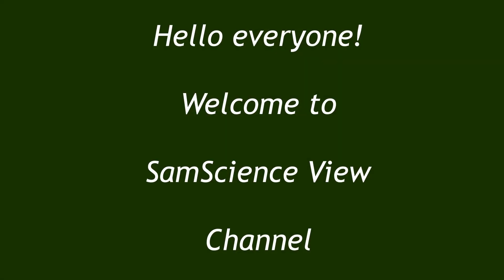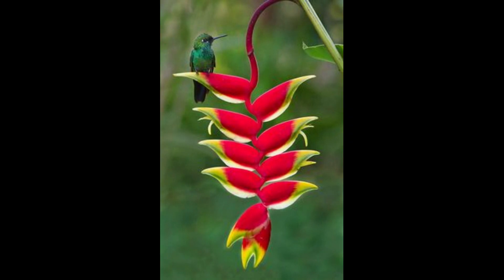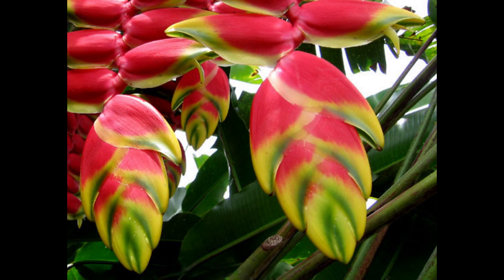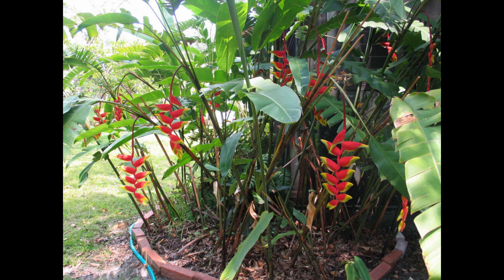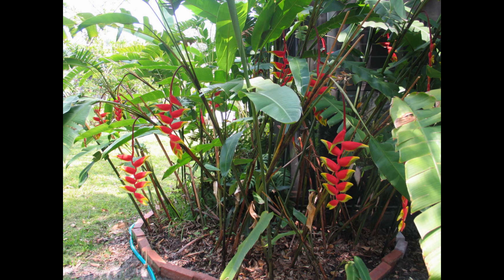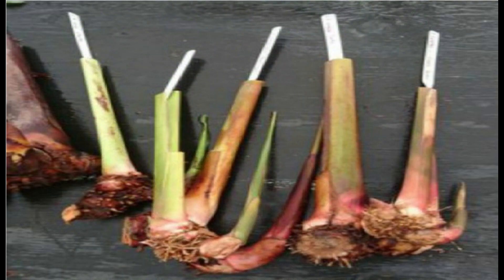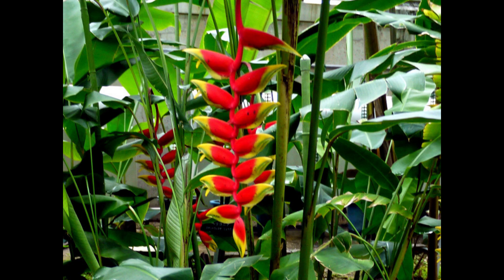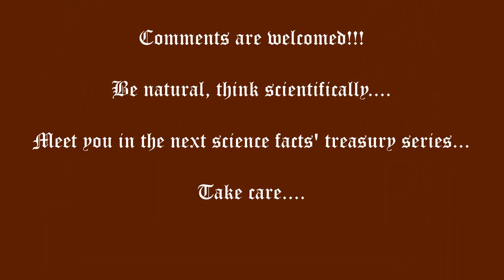Science fact-How to grow and care for Heliconia rostrata?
Hello everyone! In this video, I have a Science fact-How to grow and care for Heliconia rostrata? If you science related questions, ask and get it rectified... Be natural. Thimk scientifically.